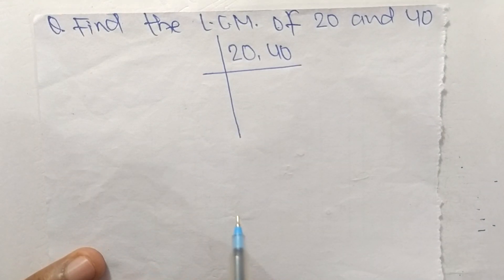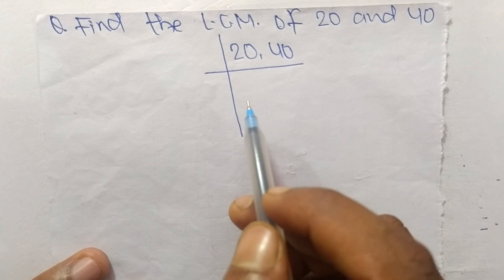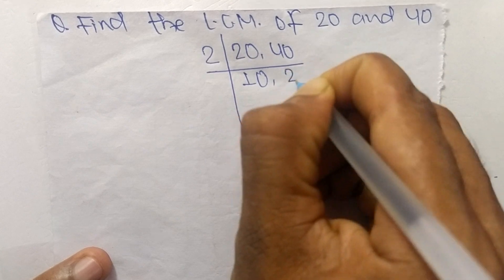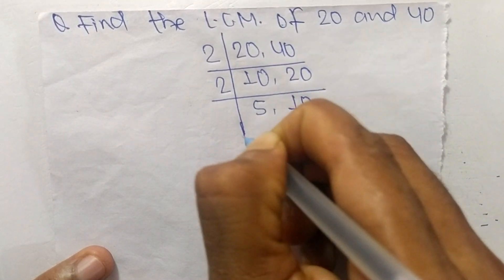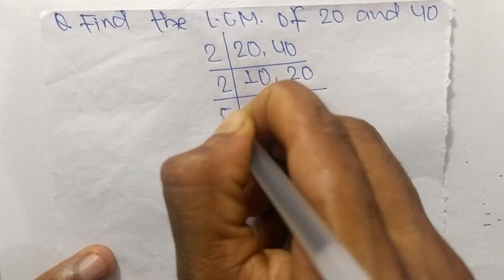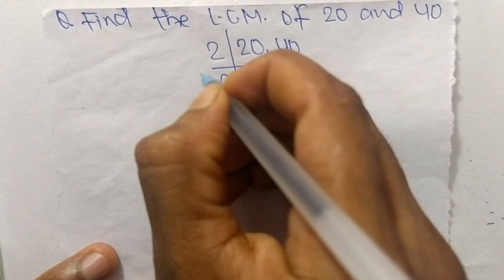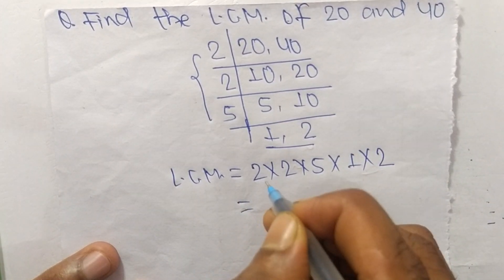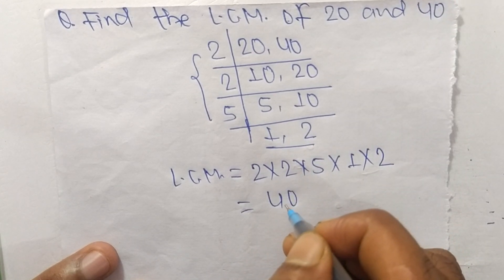LCM of 20 and 40